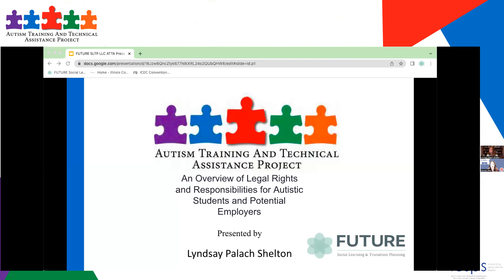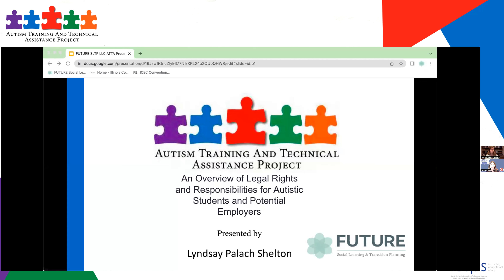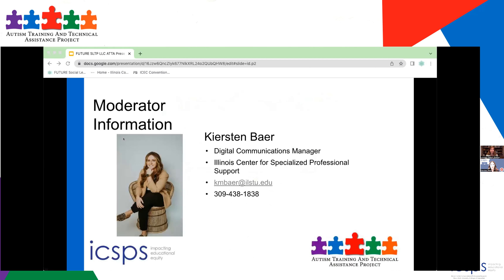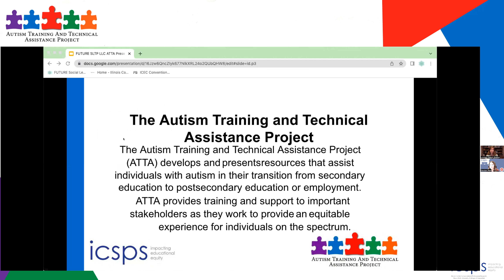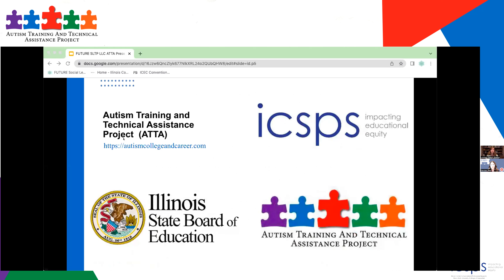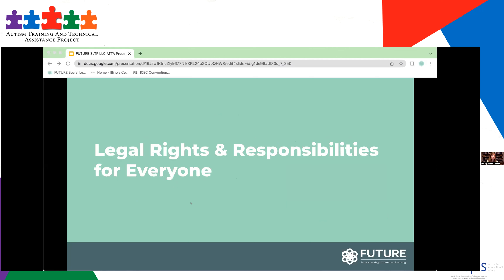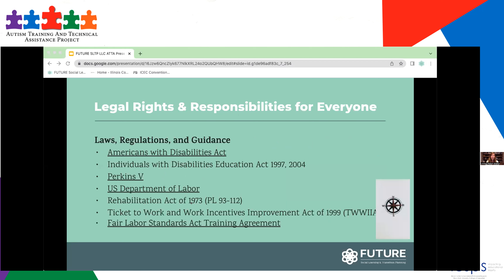Overview of Legal Rights & Responsibilities for Autistic Students and Potential Employers- 3.13.23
This session will provide educators the tools and resources to best support students with autism and community vocational partnerships. With vocational placements and potential competitive employment opportunities being an extension of the classroom, legal rights and responsibilities will be discussed to set up the students and the employers for a successful experience. As the IEP team expands to include community connections and employers, all members will benefit from having basic legal understanding of the roles and responsibilities of everyone at the table.